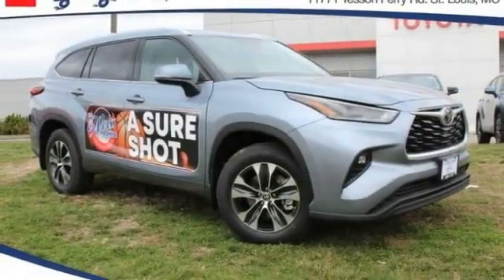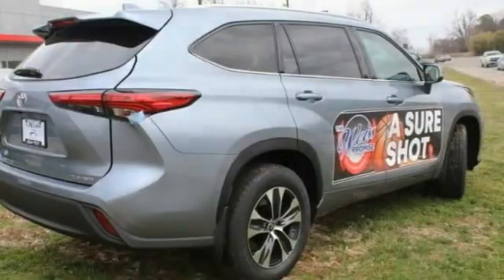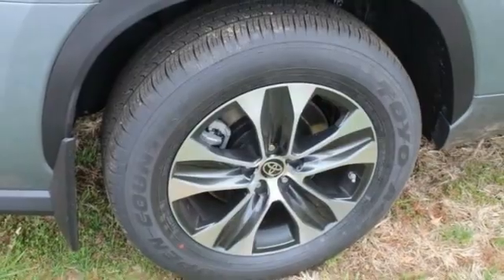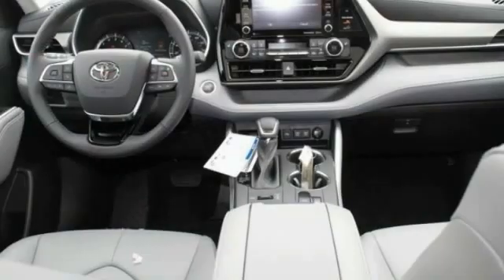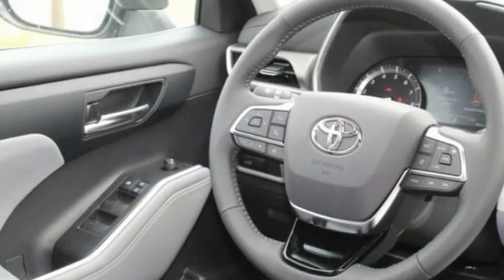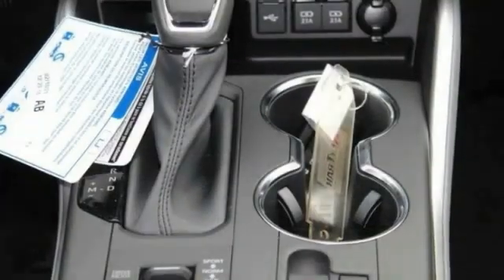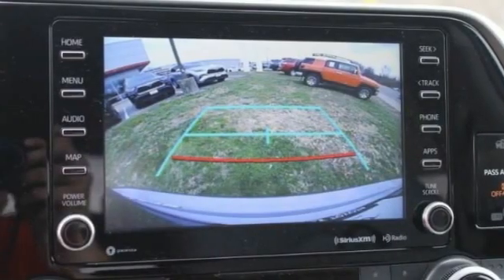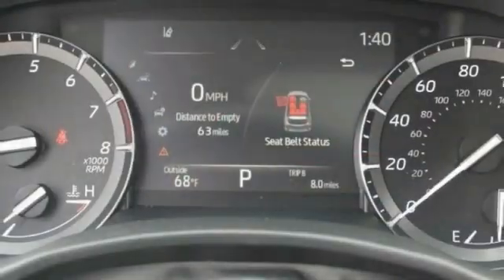2021 Toyota Highlander St. Louis Missouri 51334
2021 Toyota Highlander XLE

Weiss Toyota
11771 Tesson Ferry Rd.